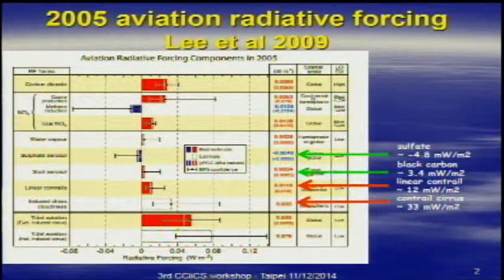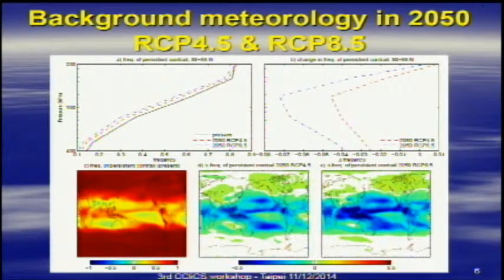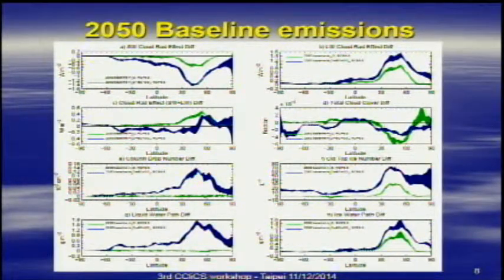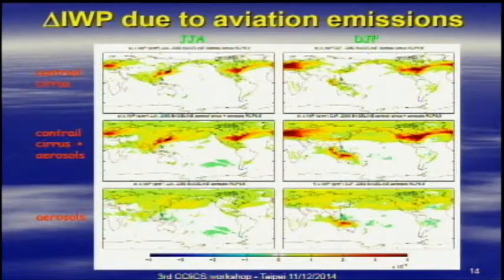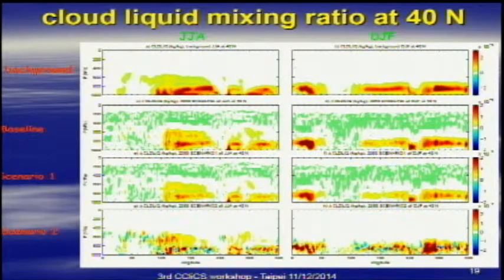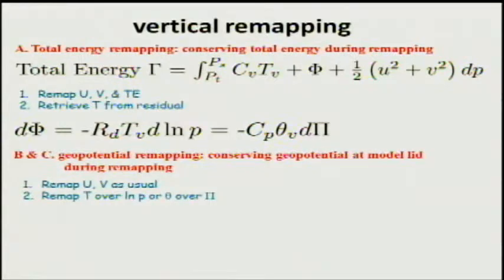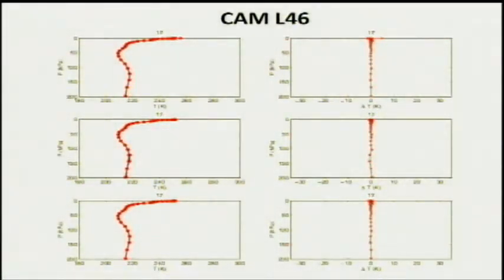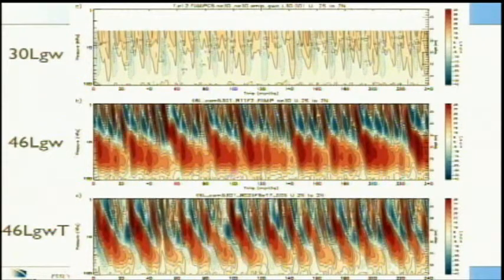3rd CCliCS Workshop Day2_04 Chen, Jack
2014/11/12
3rd CCliCS Workshop on Climate System Modeling
第三屆氣候變遷研究聯盟研討會

Aviation impact on climate in 2050 + the latest development of CAM5
Chen, Jack (National Center for Atmospheric Research)